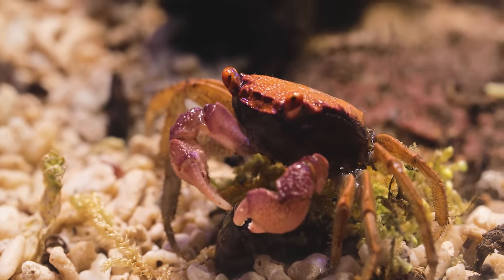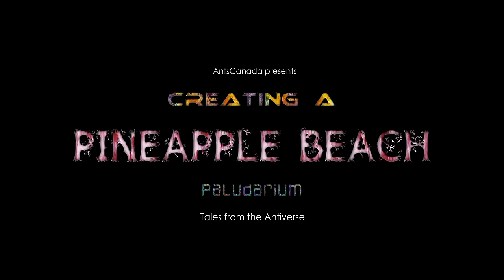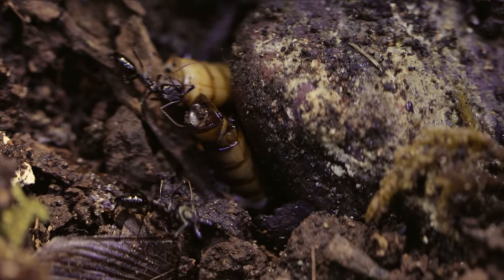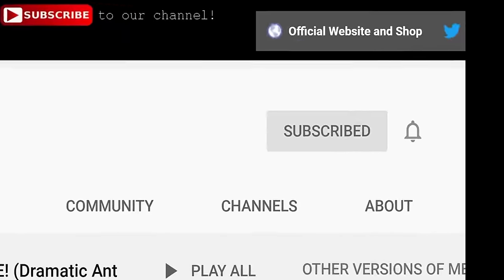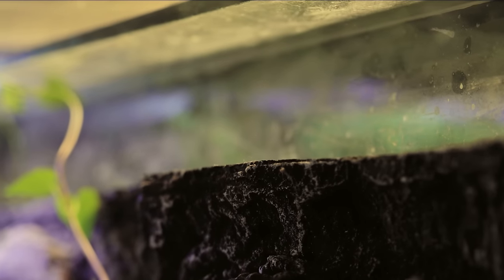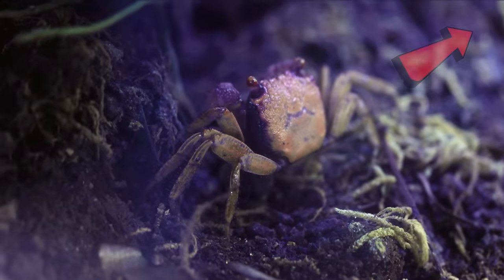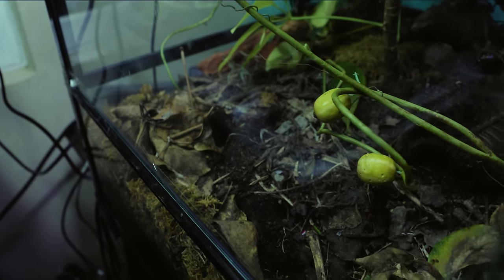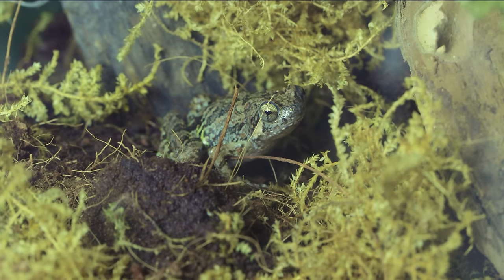I Created a Pineapple Beach Vivarium for Ants | Super Relaxing Video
I created one of the most unique and exotic tanks I've ever made in my life for my beloved trap-jaw ant colony (Odontomachus simillimus) called the Jawbreakers. Join me as we explore the new world we created for my trap-jaw ants, as well as those of our other ant colonies in my Ant Room (the 'Antiverse'). Ant love forever! This video was shot in 4K Ultra HD resolution.

Co-writer Heinrich Domingo
Video Editors/DOP Heinrich Domingo, JM Grande